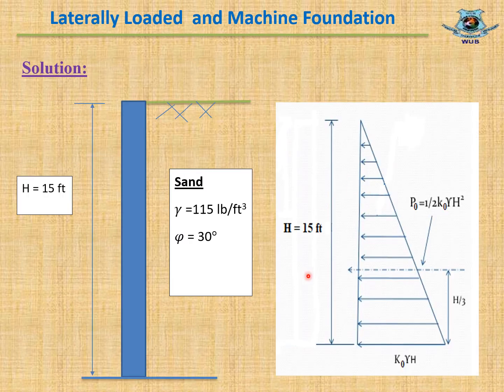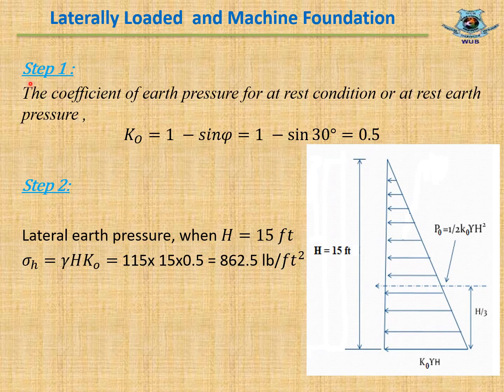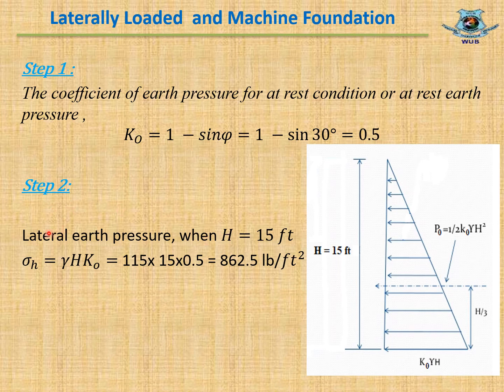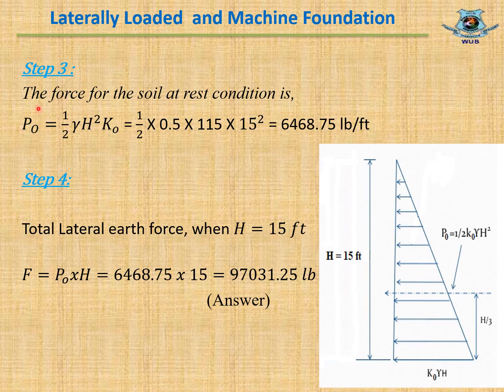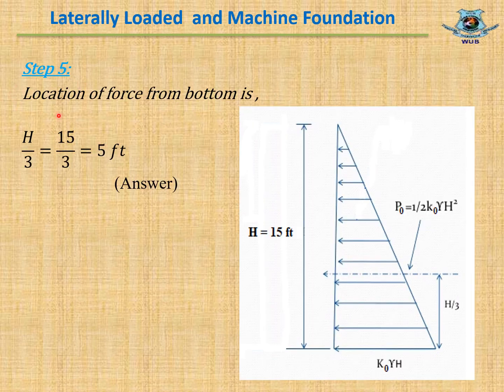CE 1113, Lectrure 8 with Narration